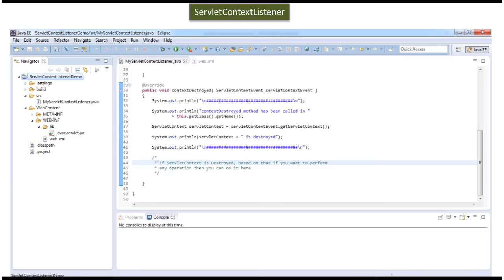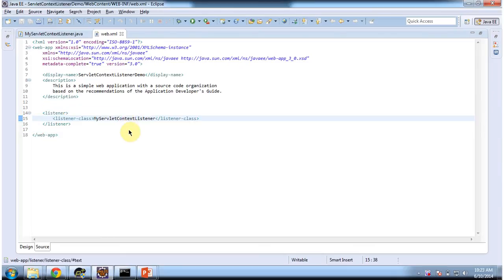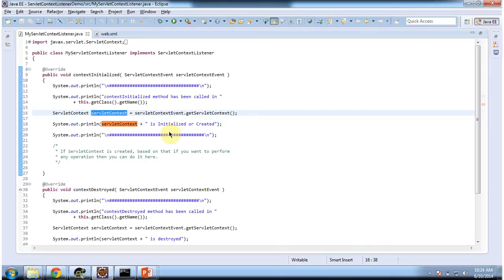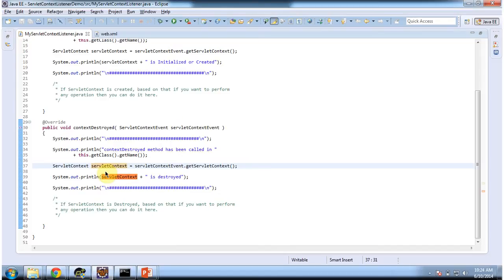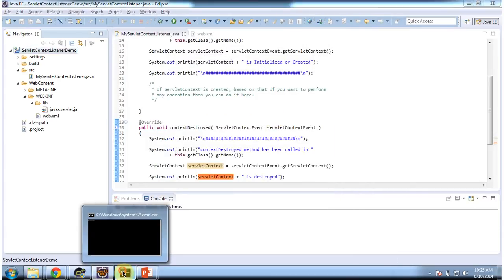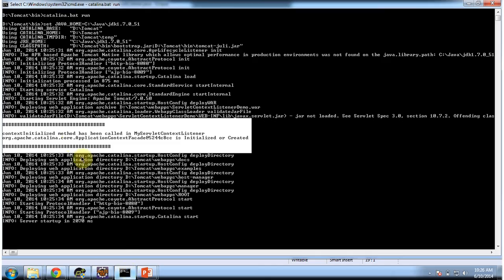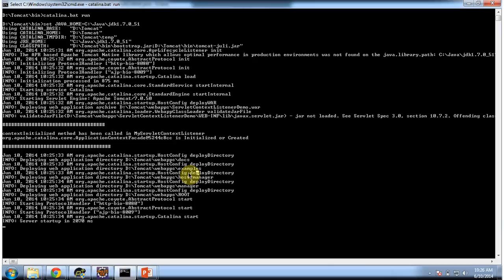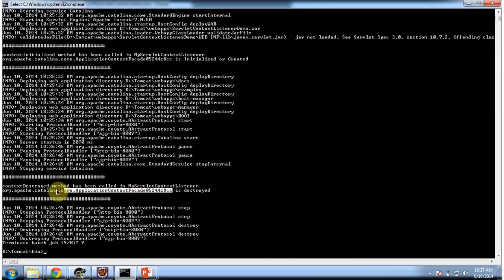Servlets Tutorial: ServletContextListener Demo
Welcome to our ServletContextListener demo for Servlets! In this video, we'll provide you with a practical demonstration of how to use ServletContextListener to perform initialization and cleanup tasks in your Java Servlet applications.

**Overview:**
ServletContextListener is a Servlet interface that allows developers to receive notifications about changes to the Servlet context of a web application. This listener interface provides methods that are invoked when the Servlet context is initialized or destroyed, enabling you to perform custom initialization or cleanup tasks.

**Demo Highlights:**
- Setting up the Servlet project environment.
- Creating a custom ServletContextListener class.
- Implementing the `contextInitialized()` method to perform initialization tasks.
- Implementing the `contextDestroyed()` method to perform cleanup tasks.
- Registering the ServletContextListener in the web.xml deployment descriptor.

**Practical Examples:**
We'll showcase practical examples of how ServletContextListener can be used, such as:
- Initializing application-wide resources or settings when the Servlet context is initialized.
- Performing cleanup tasks or releasing resources when the Servlet context is destroyed.
- Dynamically configuring the application based on context initialization parameters.

**Code Walkthrough:**
You'll witness a detailed walkthrough of the code implementation, explaining each step and highlighting key concepts and best practices.

**Conclusion:**
By the end of this demo, you'll have a clear understanding of how to leverage ServletContextListener to enhance the functionality and flexibility of your Servlet-based web applications.

Let's dive in and explore the world of Servlet development together!